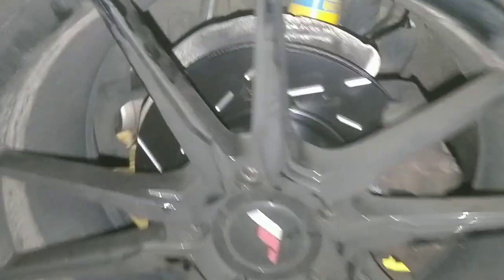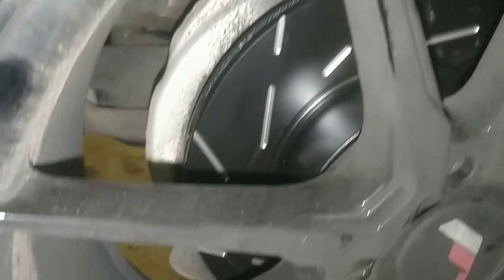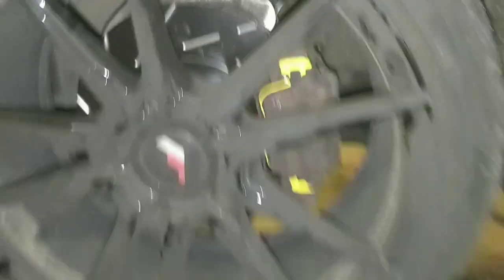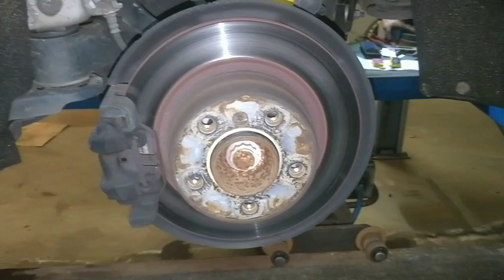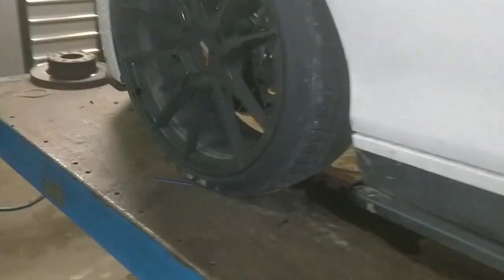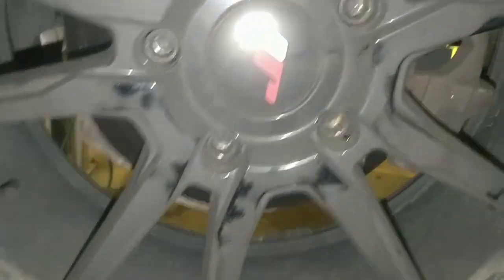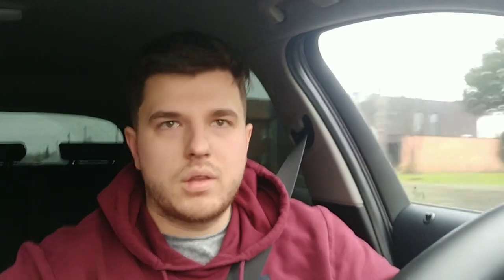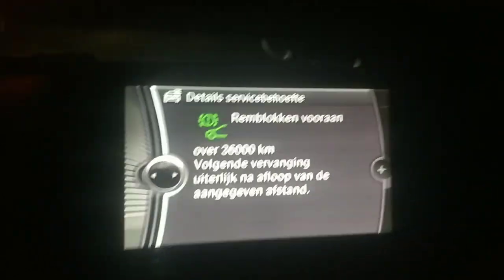BMW 1 Series 114i F20 EBC brake upgrade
My BMW 1 Series F20 114i gets new ebc brake pads and discs for better braking